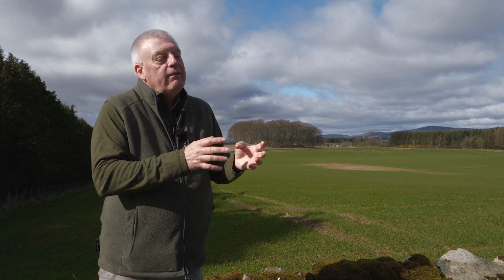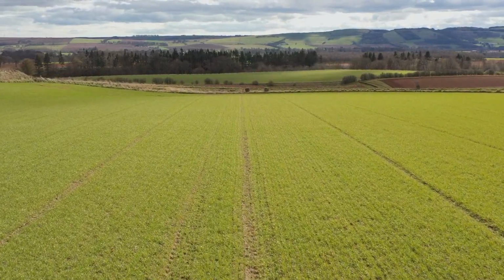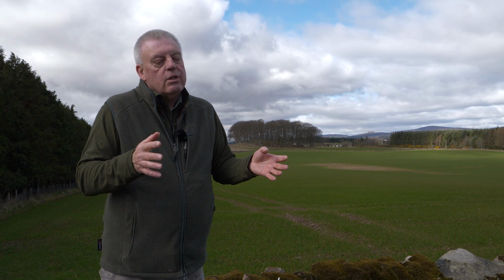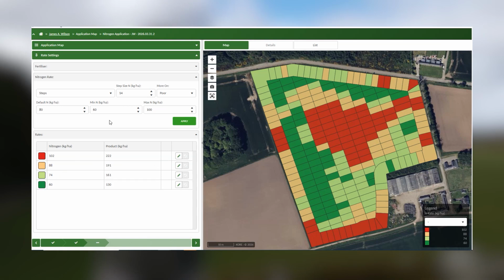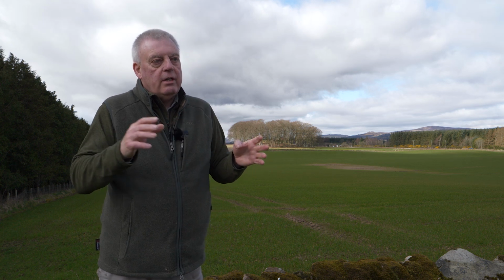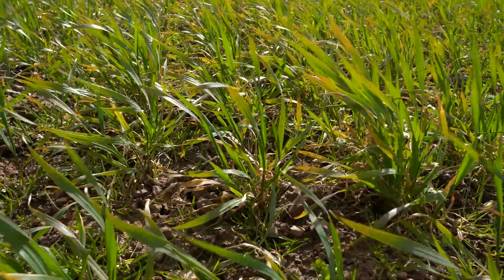Lowering Emissions & Decarbonising with Variable Rate Nitrogen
At the FAS Conference, SoilEssentials spoke about how precision methods help farmers to reduce input waste while maintaining output. Two priorities for Scottish agriculture as costs rise and environmental expectations tighten. We invited them to revisit some of their key points on VRN in this video.

The key carbon benefits from precision farming are:

Nitrogen efficiency: Less wasted nitrogen means less embedded carbon in fertiliser manufacturing and less loss to the environment.

Lower leaching risk: Reducing over-application decreases the chance of unused nitrogen moving down into groundwater and contributing to higher nitrate concentrations in watercourses.

Reduced chemical use: Spot spraying reduces the volume of herbicide applied, often reported by 50–80% across a season, which also reduces packaging, handling, and product transport.

Fuel and time savings: Less product used means less filling and fewer interruptions, improving field efficiency. Over a season, that translates into less time running pumps, moving water, and travelling for refills.